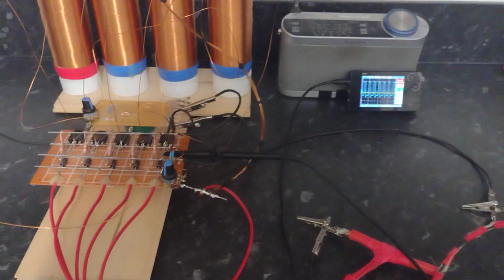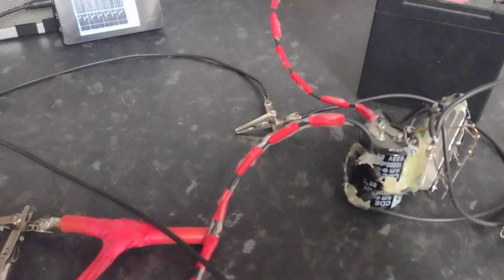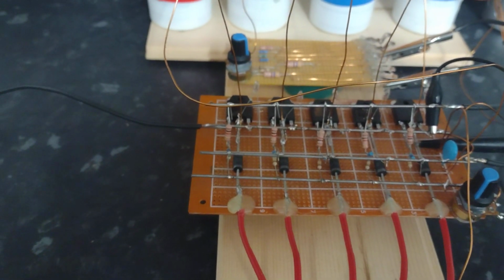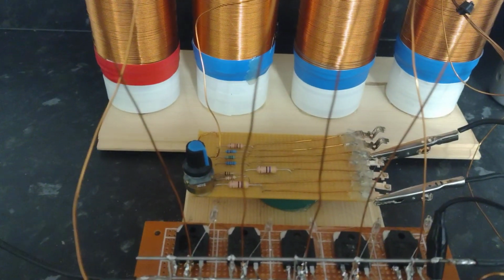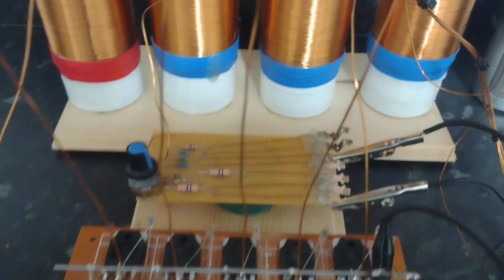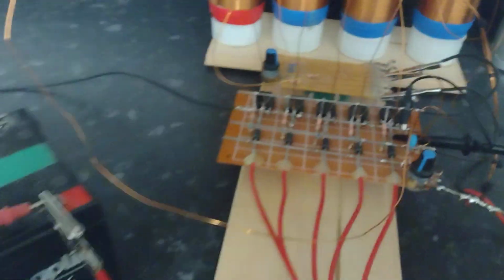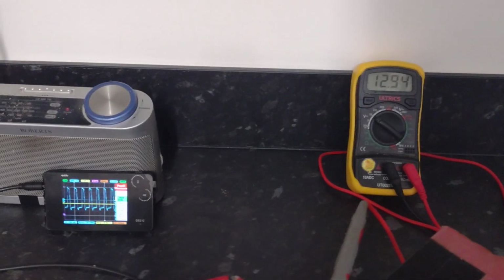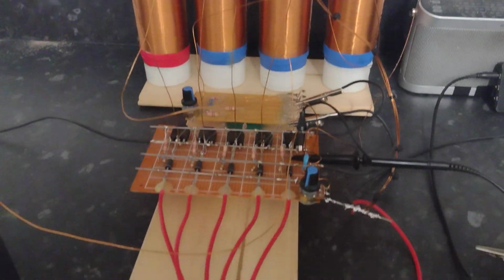Latest Oscillator Charging 12v Battery via Capsule Discharge Device.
I have the latest Oscillator charging a 12v Battery via a new or rebuilt Capsule Discharge device.  This device appears to have several modes it can run in & one which produces a totally different waveform which I'll be showing soon.  Got wind one more coil before I can continue with the larger version of this device.  More to come on this.

Also just to add this specific device of 5 circuits & coils is exactly Beta matched to the larger setup so at some point in the near future I can connect  them all to create the larger device I had in mind at the beginning.